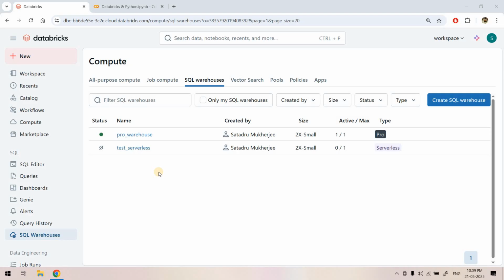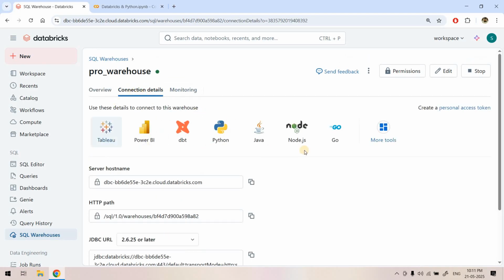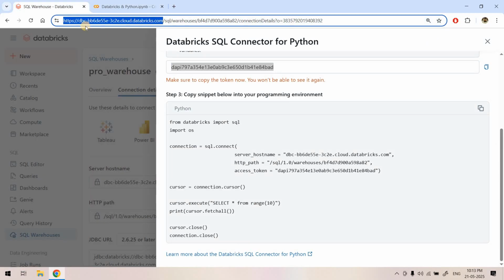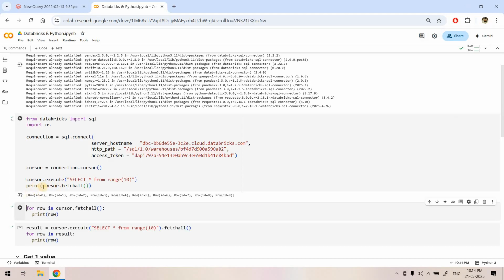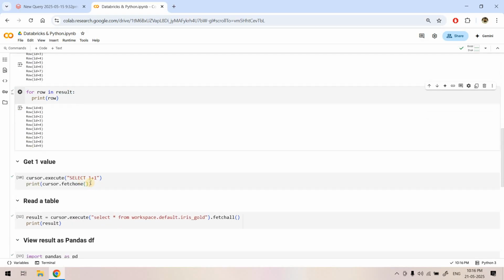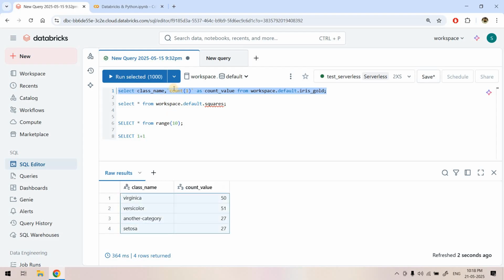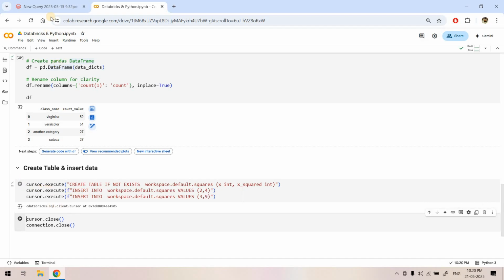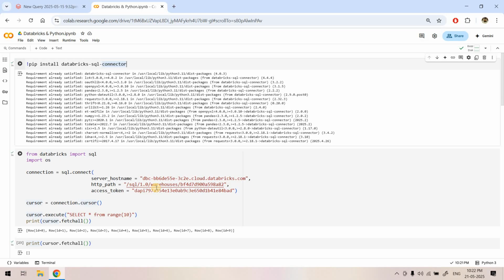Databricks SQL Connector for Python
The Databricks SQL Connector for Python is a Python library that allows you to use Python code to run SQL commands on Databricks clusters and Databricks SQL warehouses.

In this video, we are going to explore this with in-depth intuition.

YOU JUST NEED TO DO